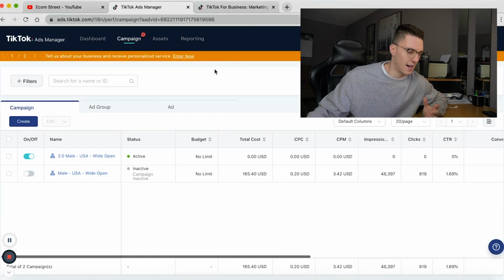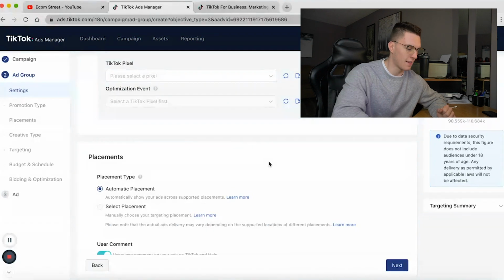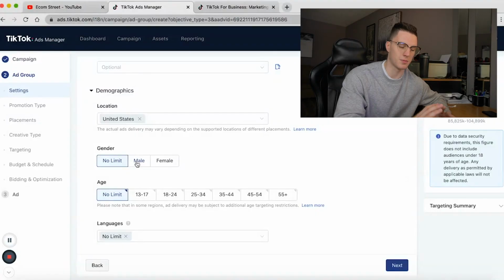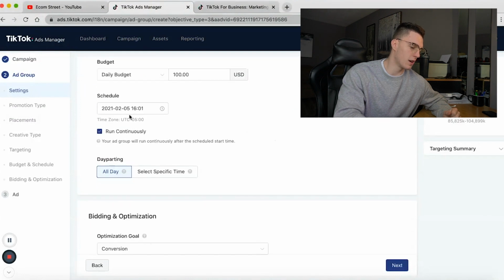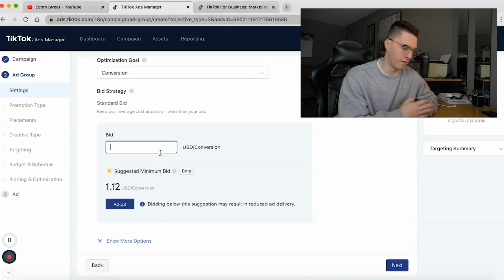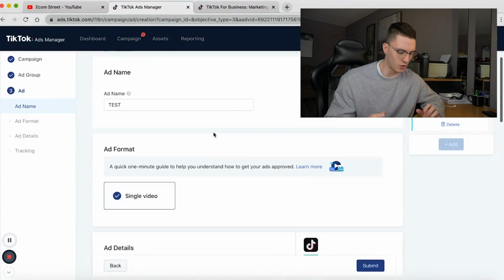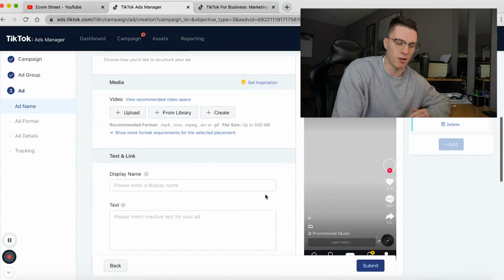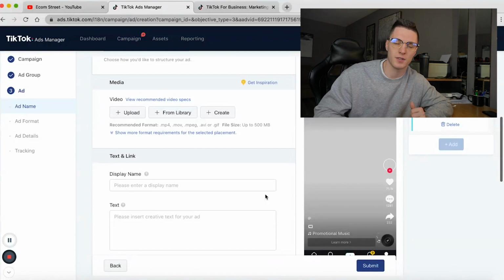Copy and Paste This TikTok Ad Launch Strategy (5 Min)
It's here, are you ready? TikTok Ads!

👇🏼Socials

Are you looking for the best ways to make money online? Or perhaps are you looking to start a Shopify store and do drop shipping or run a brand? You've come to the right place.

We provide daily uploads of eCommerce tips, tutorials, mindset, and much more on making money online, so be sure to keep up to date!

Whether it be about Shopify dropshipping, Facebook Ads, Google Ads or anything in between, we've got you covered.

We'll be documenting our process of brand building, wealth creation, and the like on this channel, it'll do nothing but benefit you!

Be 100% up to date on new Dropshipping news and much more!

✅Quality Content To Keep You Educated
✅Professional and Clean Topics

📸Camera Specs

🎥Our Camera (Sony a6100)

We learned how to make money online and teach others how to make money online with Shopify dropshipping and Facebook ads with low budgets. We teach scaling techniques, how to scale Facebook ads, and how to make a good stream of income online as a Shopify store owner.